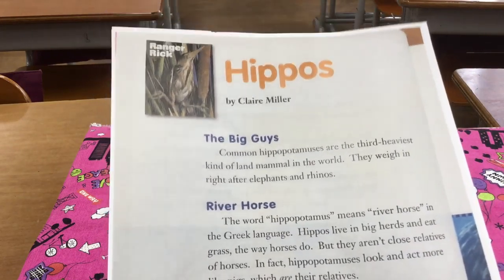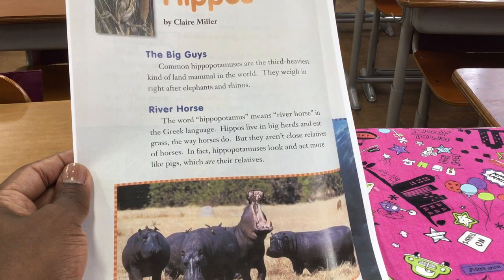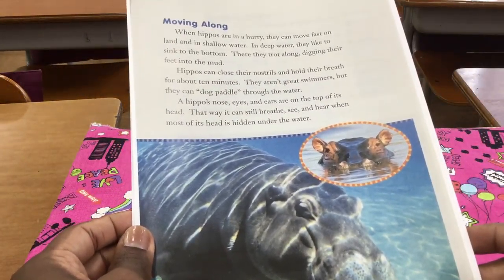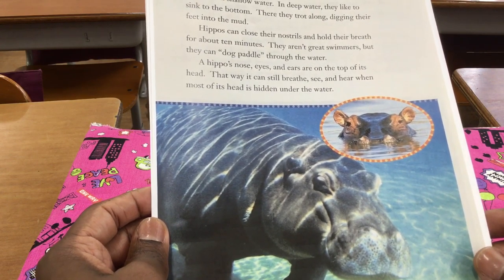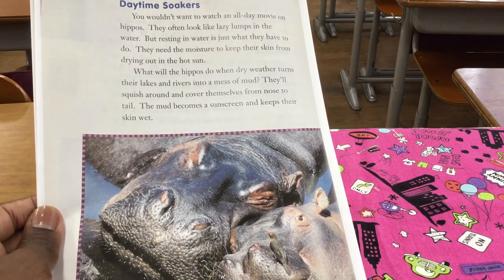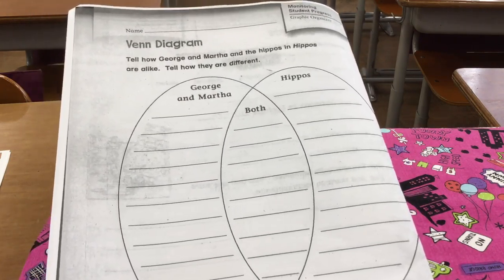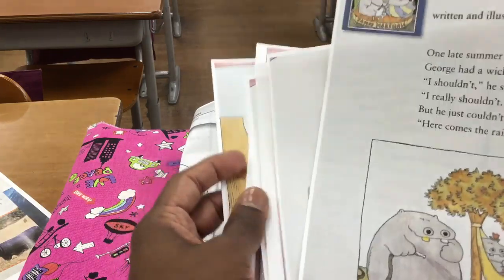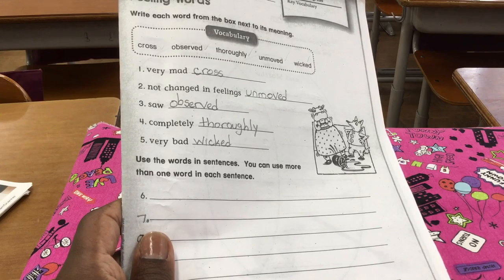Grade 4 Language Arts-Hippos (July 2, 2021)